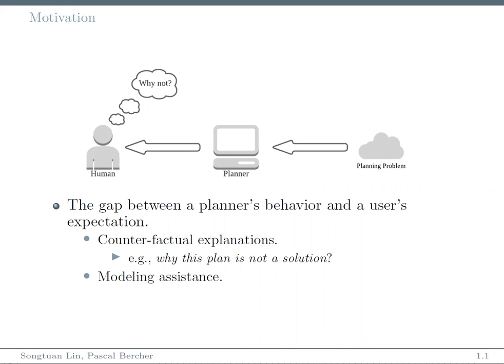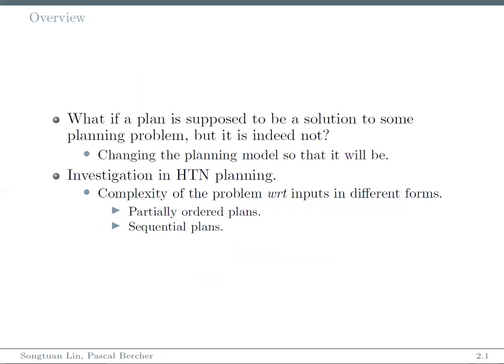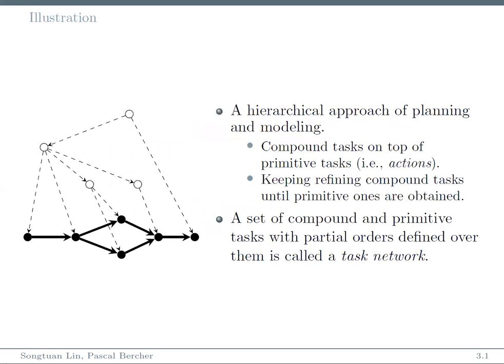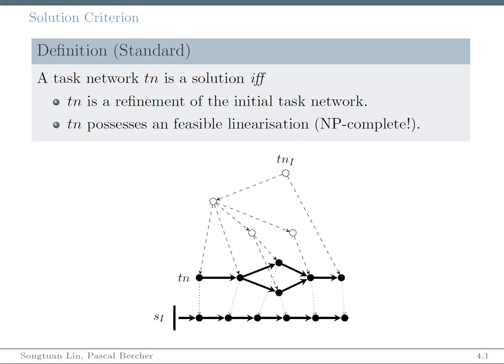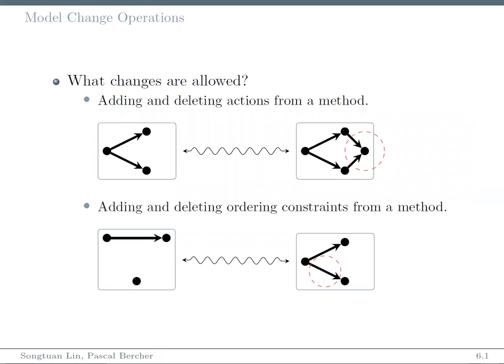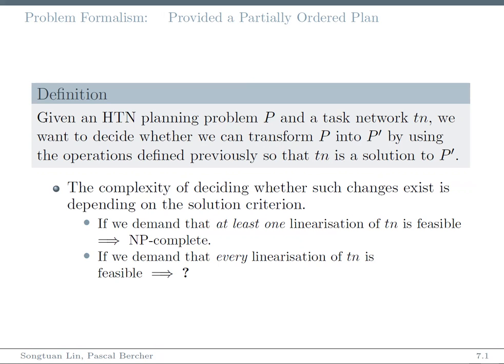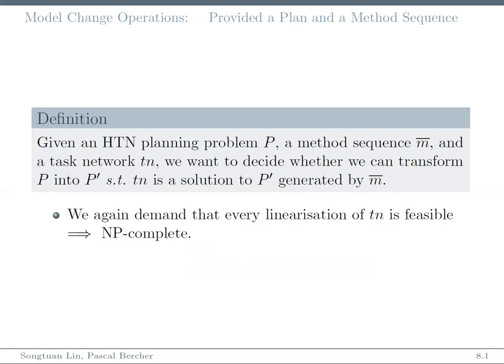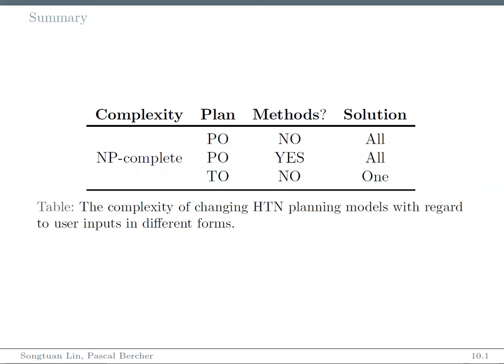HPlan 2021: On the Computational Complexity of Correction HTN Domain Models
This is a poster teaser talk for the paper "On the Computational Complexity of Correction HTN Domain Models" by Songtuan Lin and Pascal Bercher, accepted at the 4th ICAPS workshop on Hierarchical Planning 2021, HPlan 2021.

hplan2021.hierarchical-task.net